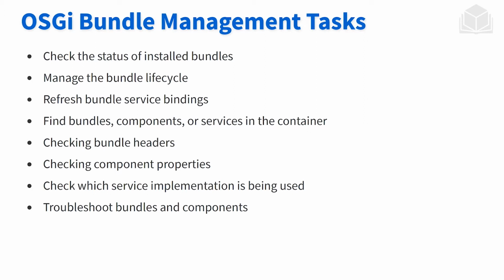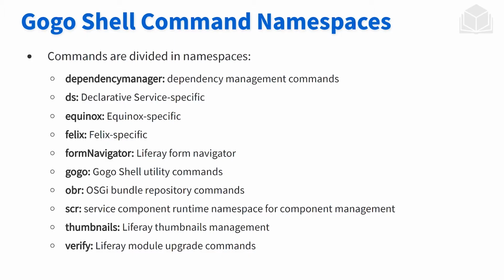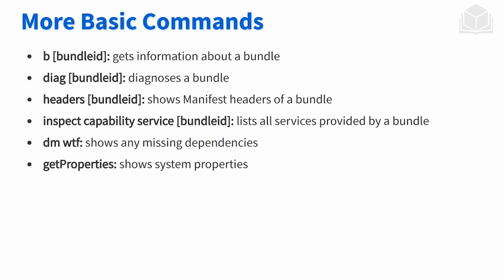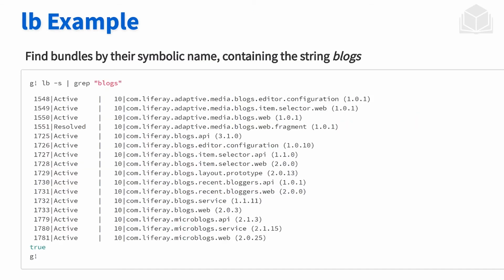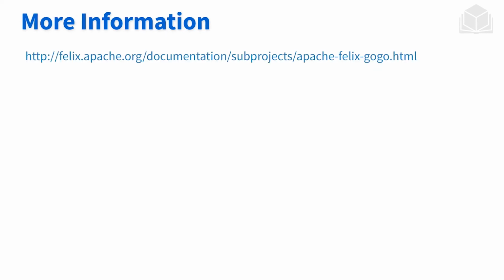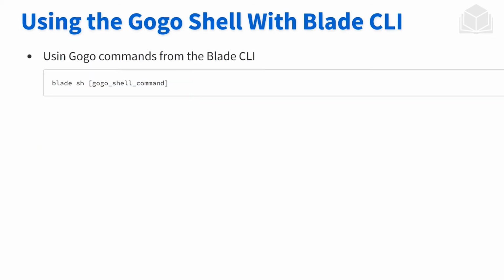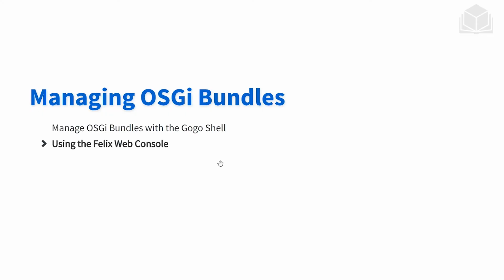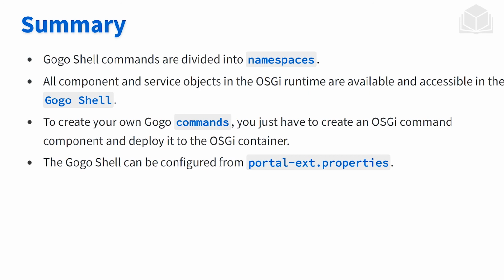Manage OSGI Bundles with the Gogo Shell